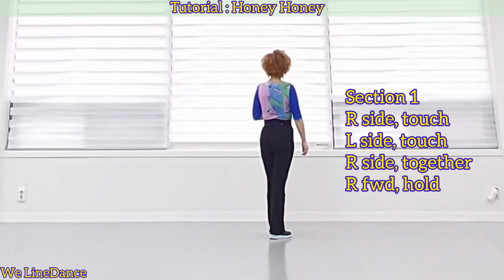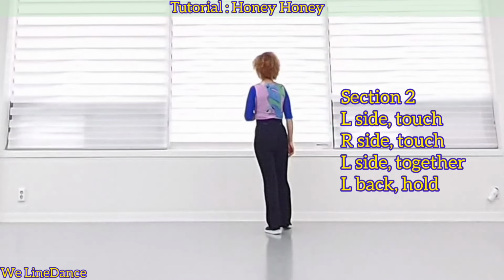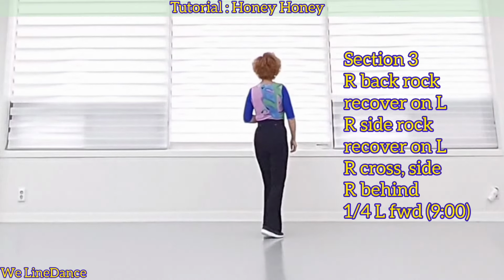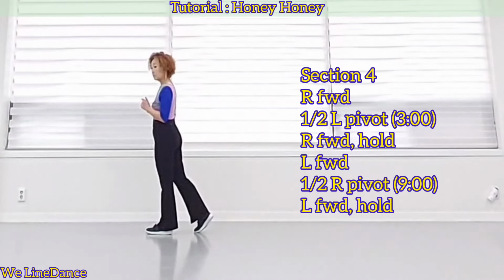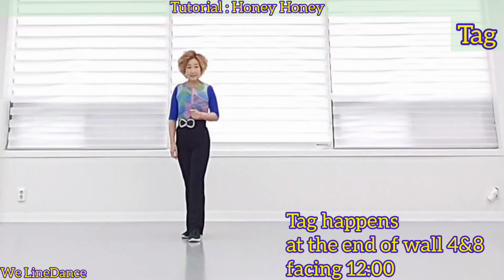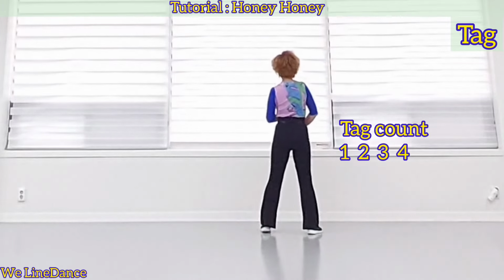Tutorial : Honey Honey linedance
honey honey linedance
honey honey

we linedance
위 라인댄스

♧경기 수원시 장안구 덕영대로 535번실 46   7층 (천천동 524-4)
    동호회 수업 (회원 모집중입니다~ 시간 되시는 날 오실 수 있습니다)

월수금 : 11시

화 목 : 1시

♧수원 청소년 문화센터
(경기도 수원시 팔달구 인계동 333)

화 목 : 10시